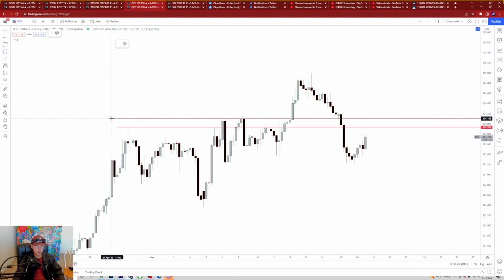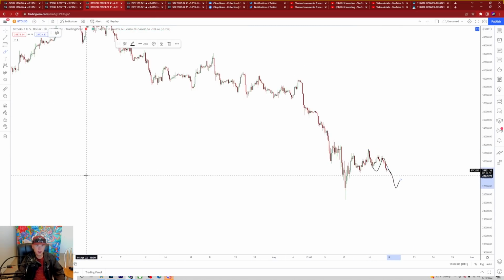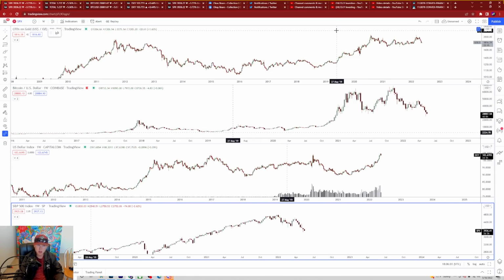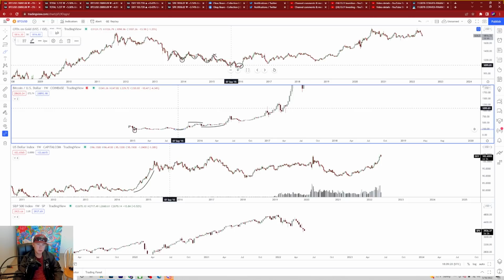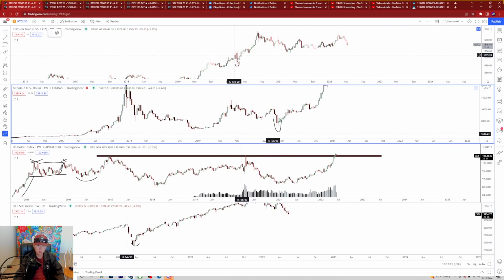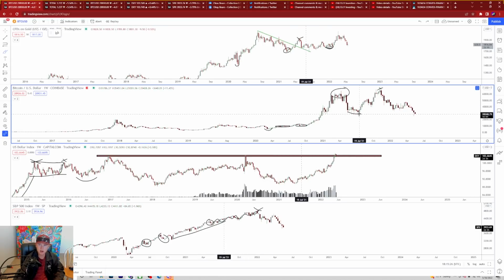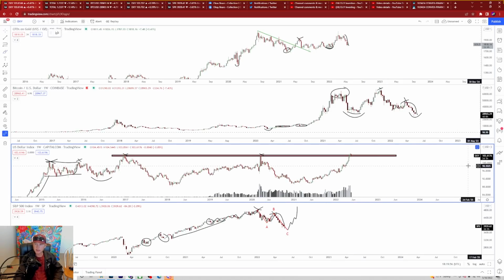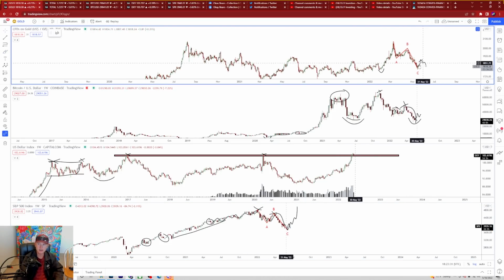I CAN'T BELIEVE I DIDN'T FIND THESE CHARTS SOONER...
Welcome back!

Knowing how different markets are correlated to each other is a great way to have a much deeper understanding on the market. I have 4 charts to share that have a rich history of correlation and what it means for the long term of Crypto from here.

TradingView @DIYInvesting